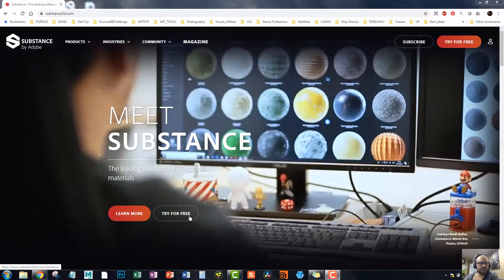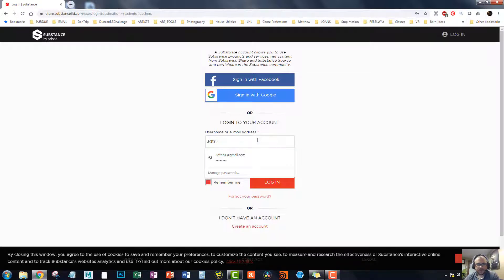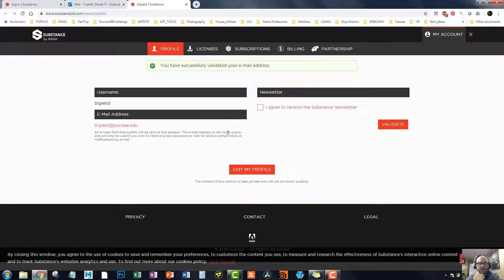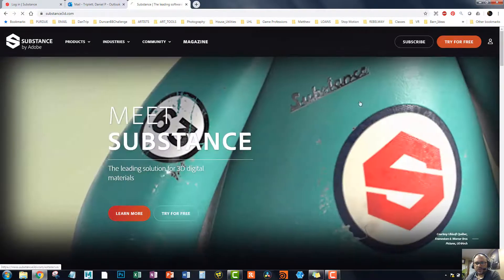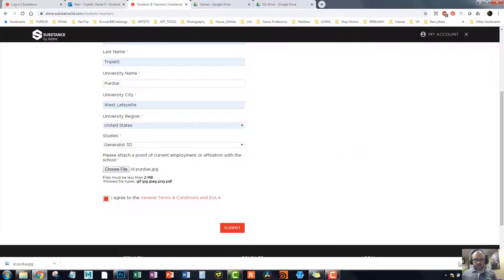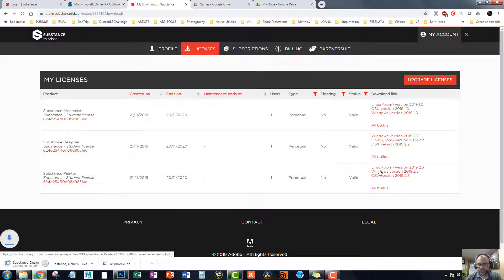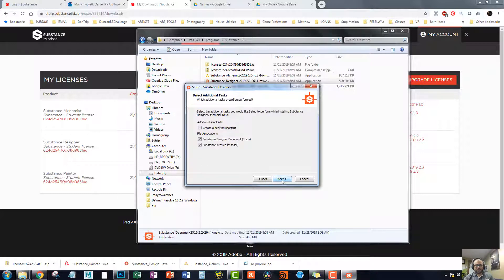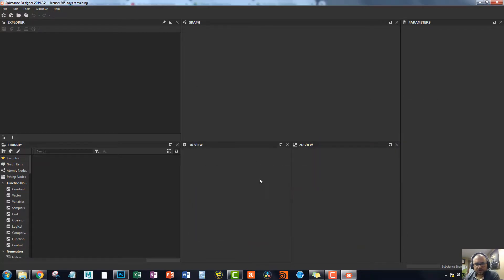Substance Download Educational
In this video I run through the steps to get the educational version of the substance suite. NOTE, you need to be a teacher or student to get this. I did this recording of the first time getting the new versions, so I do get a few minor issues. That being said you can easily play it at 1.5x to 2x and digest it all.